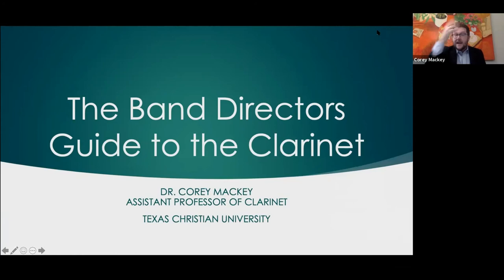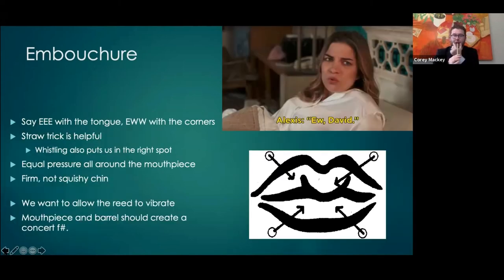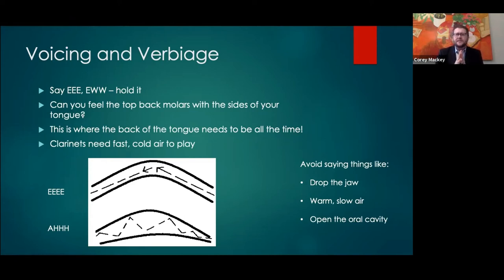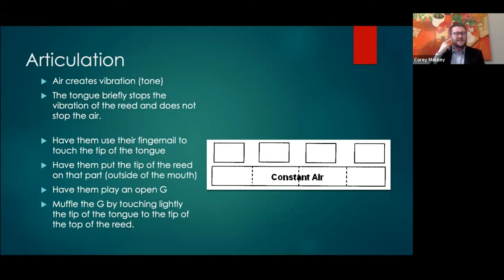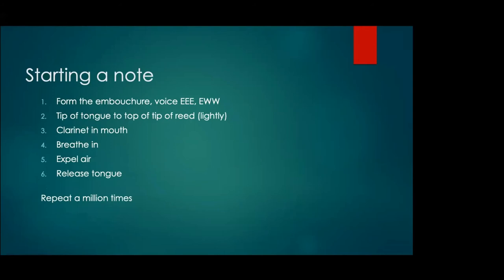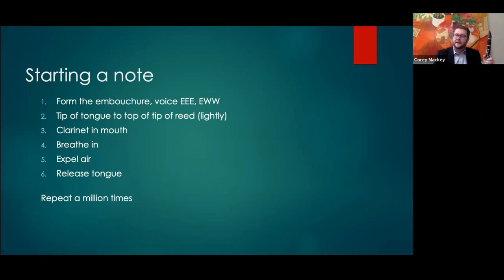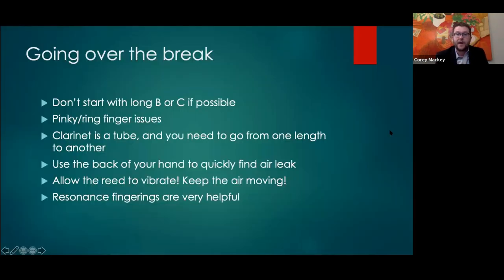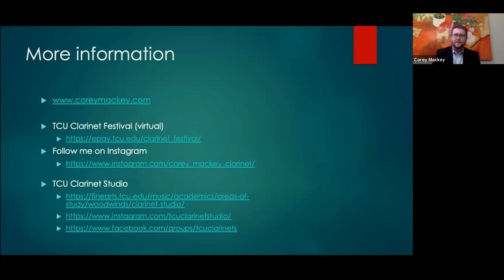ICA Youth Committee Spring Workshop Series: Band Director's Guide to the Clarinet with Corey Mackey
Join this presentation "The Band Director's Guide to the Clarinet: Everything You Need to Know" presented by Guest Artist Clinician Dr. Corey Mackey from Texas Christian University

This presentation occurred on March 13, 2021 at 3 pm EST